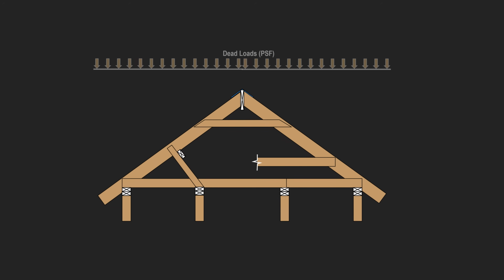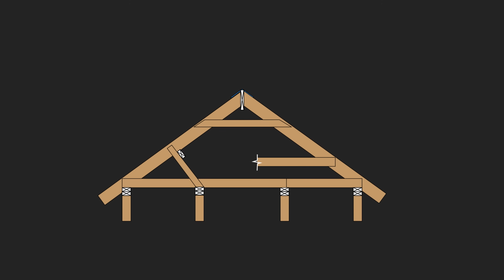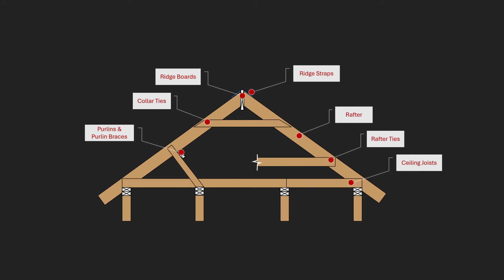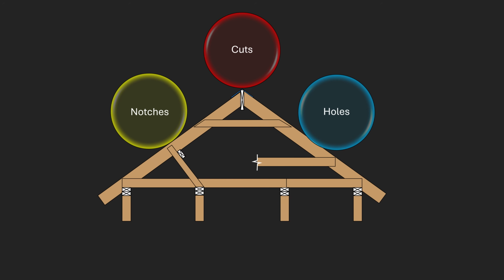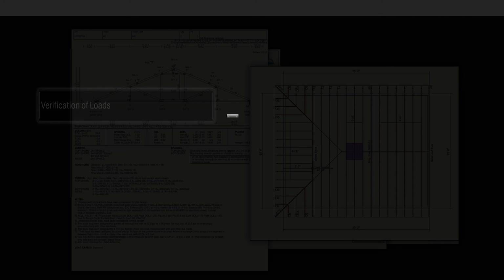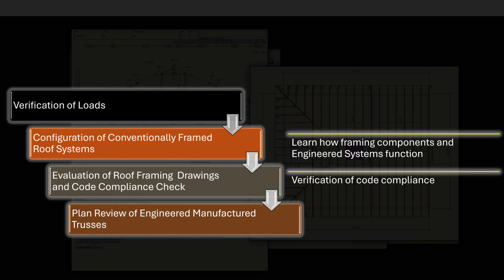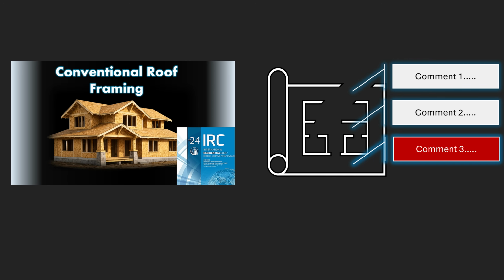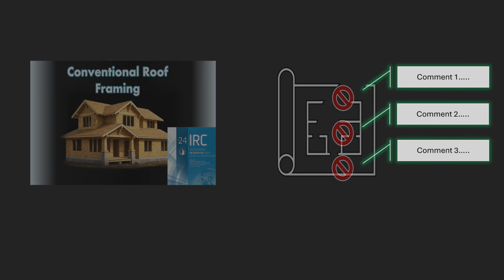Conventional Roof Framing Plan Check Course: Introduction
🏆 ICC Preferred Provider — CEUs Available

Welcome to the Conventional Roof Framing Plan Check Course, the first module in the Praxis Plan Check Academy training series. This video serves as an introduction to the full training program available at:

This training is designed for:
🏢 Plan Reviewers
🏛️ Building Officials
📋 Permit Technicians
🔍 Third-Party Reviewers
🛠️ Inspectors

Whether you are new to plan review or seeking to strengthen your professional workflow, this course provides the structured methodology needed to evaluate structural roof framing plans with confidence.

In the full course at Praxis Plan Check Academy, you will learn how to:

✔ Verify roof loads according to IRC provisions
✔ Review rafter and ceiling joist sizing
✔ Evaluate roof framing configuration
✔ Review purlins, braces, and ridge connections
✔ Verify roof sheathing requirements
✔ Review fastening and uplift resistance requirements
✔ Evaluate truss design packages
✔ Perform systematic roof framing plan checks
✔ Write clear and enforceable plan review comments

This training emphasizes real-world plan review workflow, not design or drafting.